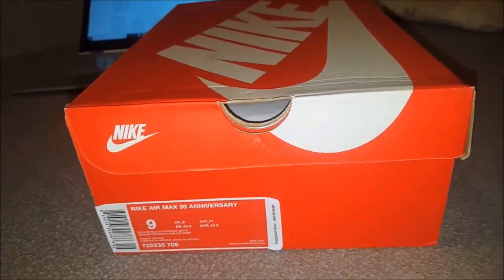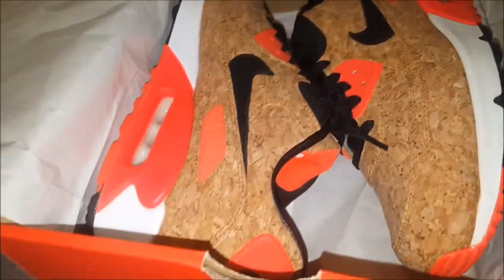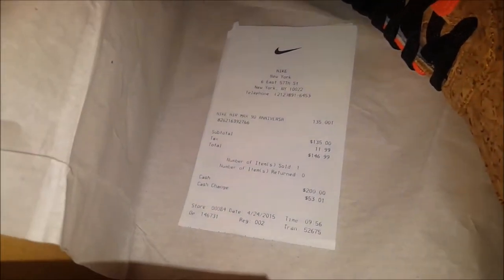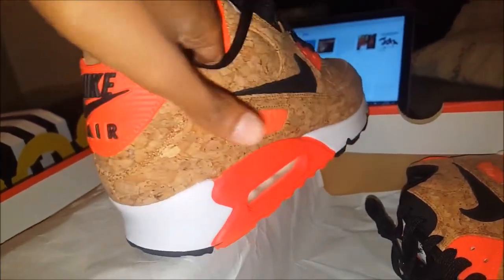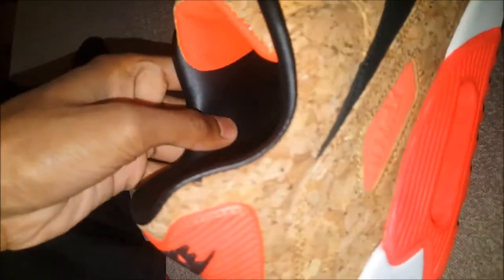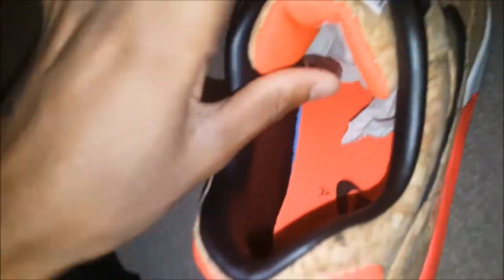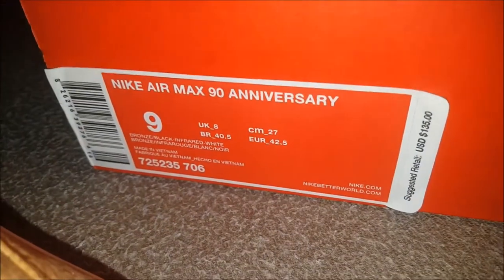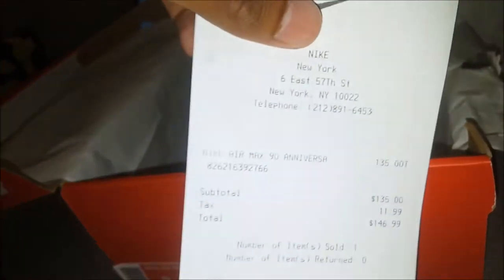Air Max 90 Cork Size 9 Review Plus On Feet Look (SUPER LIMITED)